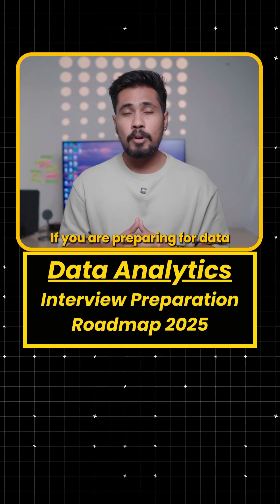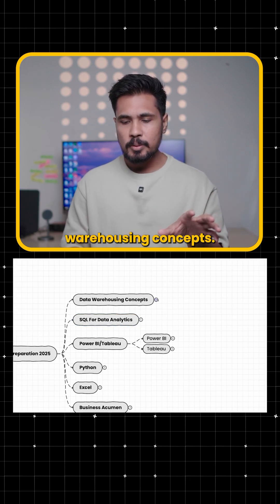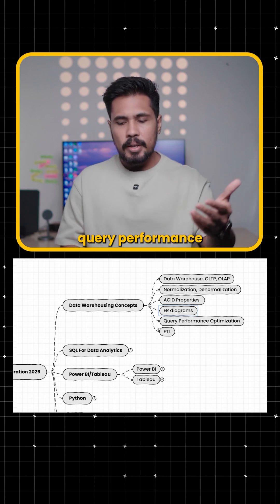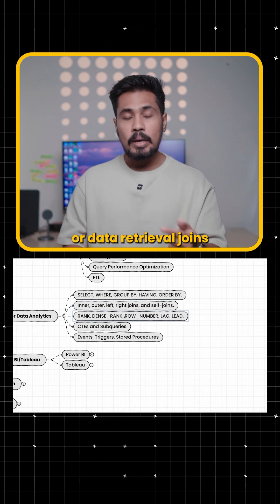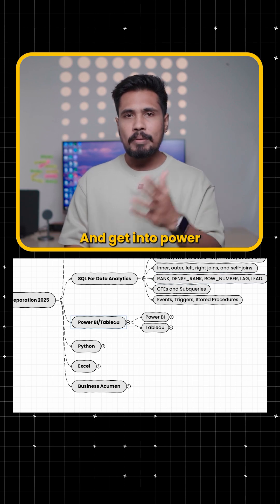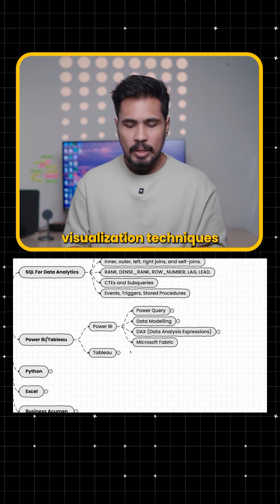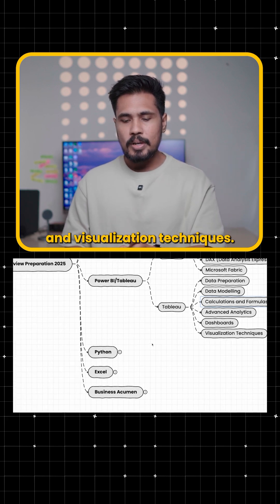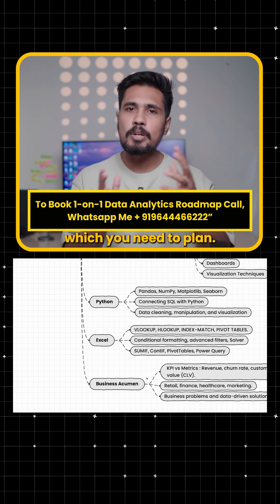✅ Data Analytics Interview Preparation Roadmap 2025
✅ Book 1-on-1 Roadmap Call with ME, Related to Data Analytics, Data Science, AI, Generative AI and Data Engineering